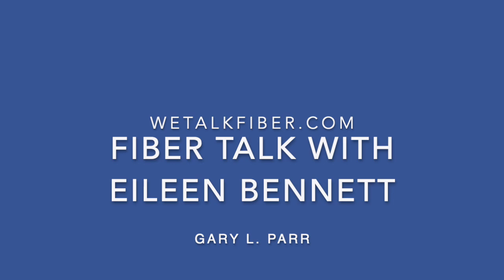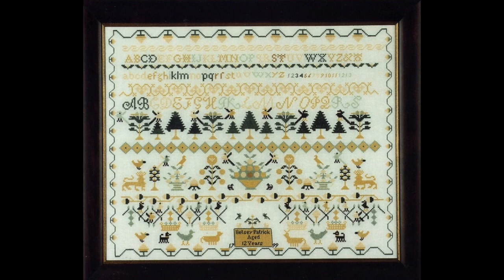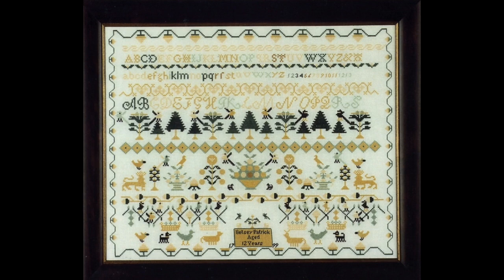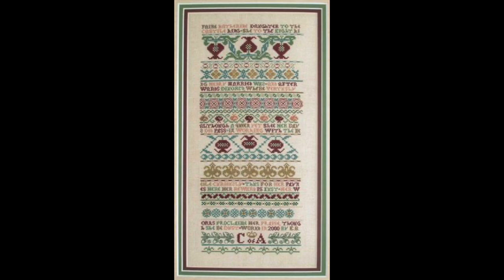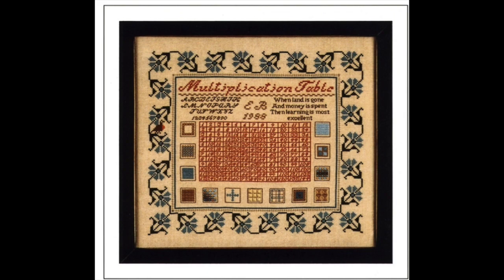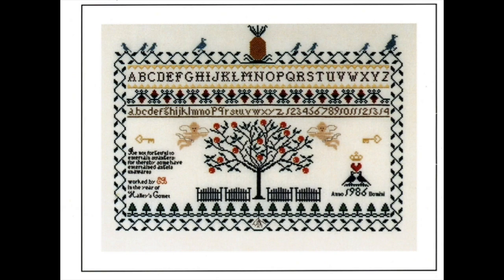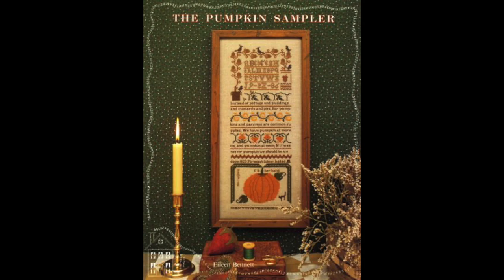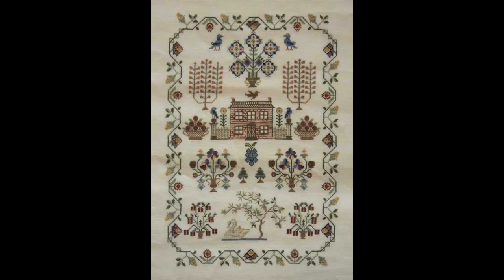Fiber Talk with Eileen Bennett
Eileen Bennett of The Sampler House is a widely recognized sampler history expert, skilled sampler reproducer, and talented designer of original samplers. In this week’s show, sponsored by Embroiderers Guild of America and Needle in a Haystack, we learn about Eileen’s impressive background of sampler research/genealogy, hear stories about how she’s uncovered many interesting aspects of reproduction samplers, and learn about the many books she’s authored. We’re confident you’ll enjoy the discussion and encourage you to consider joining the EGA and shopping at Needle in a Haystack.–Gary